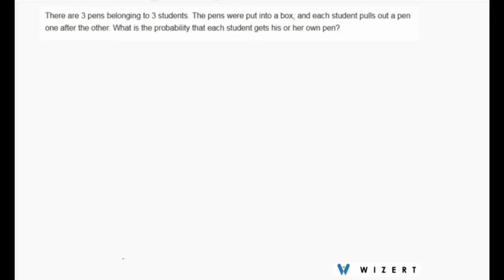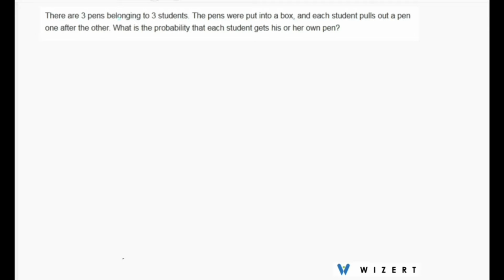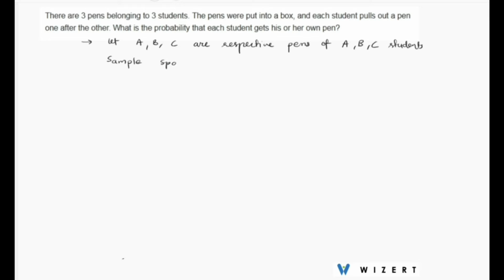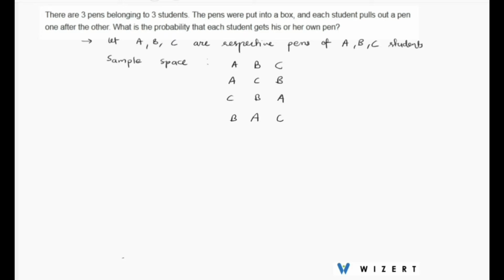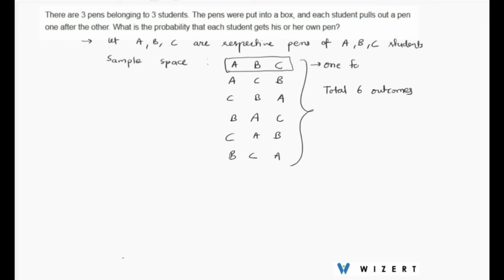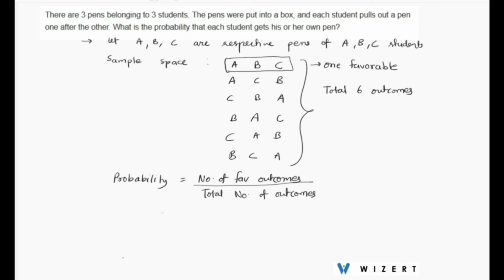Mathematics Data Handling-Probability Statistics problems for Grade 8 with answers - Set 1612511310